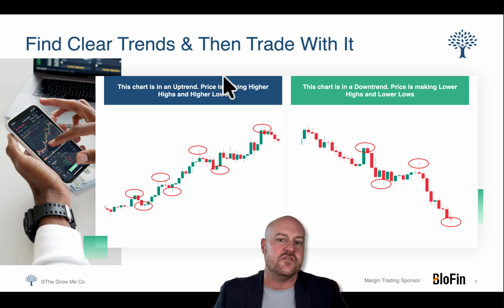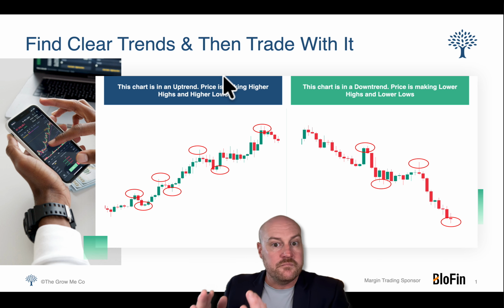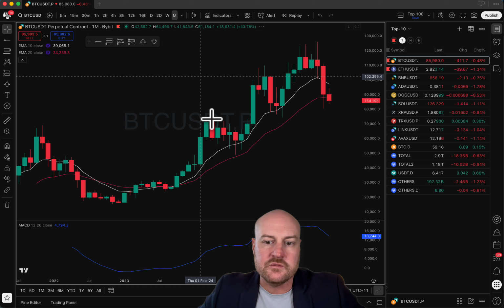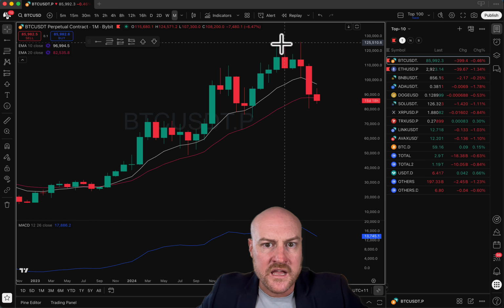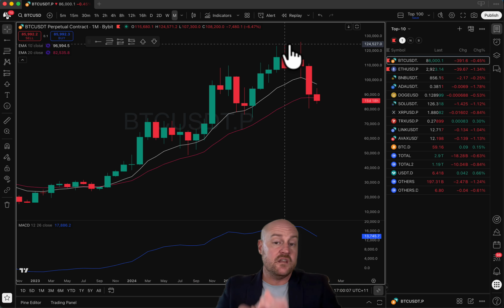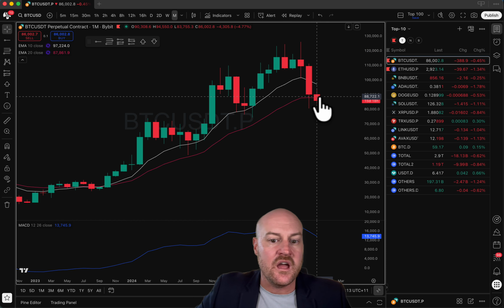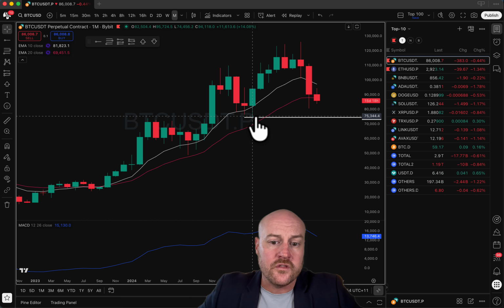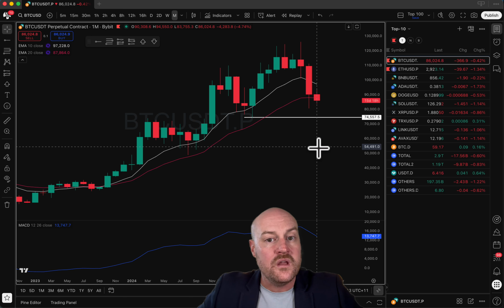Technical Analysis for Beginners 2026: Trends and High Probability Setups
Spot high probability trades with ease.
Trends are your best friend in crypto. Learn to read them right.
In this video I show you the basics of trends and simple setups beginners can use now.